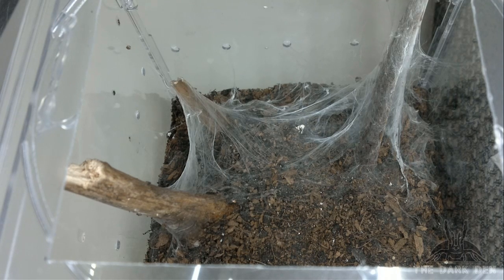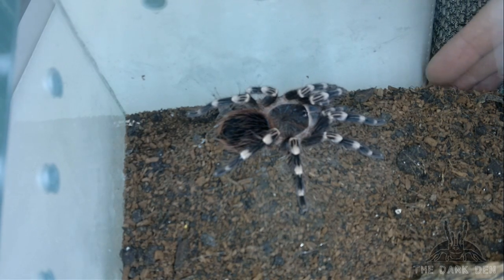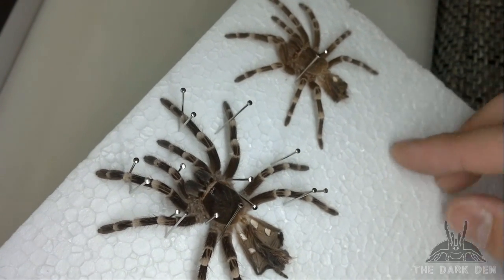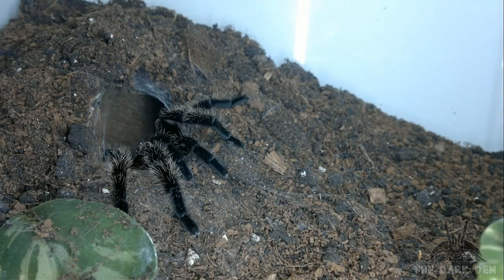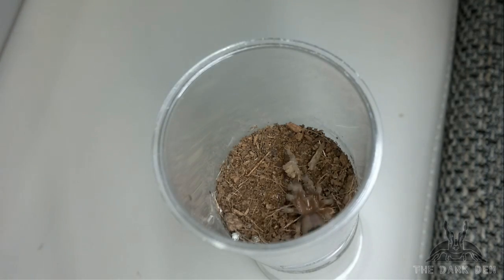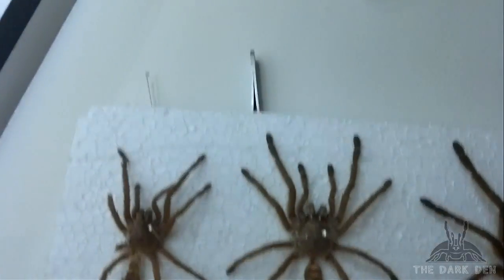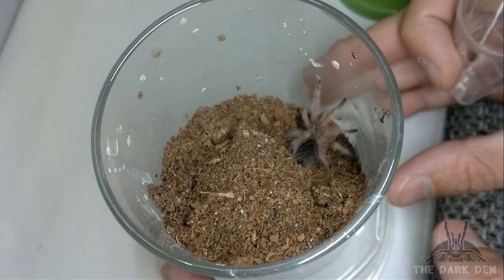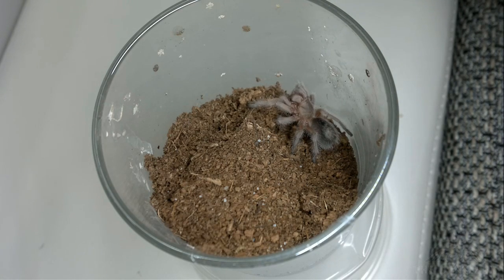Feeding Time 2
Tarantura Sp. in order:
Chromatopelma cyaneopubescens
Pterinochilus murinus RCF
Acanthoscurria geniculata
Heteroscodra maculata
Brachypelma albopilosum
Brachypelma smithi
Chilobrachys huahini
Grammostola rosea